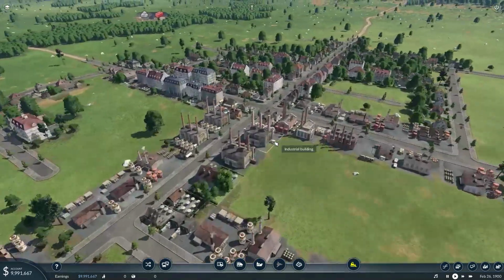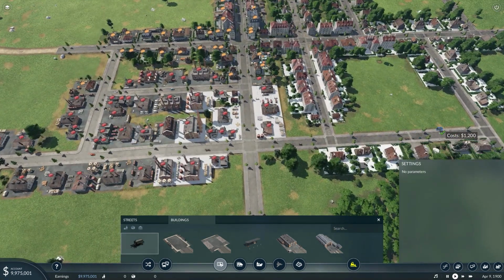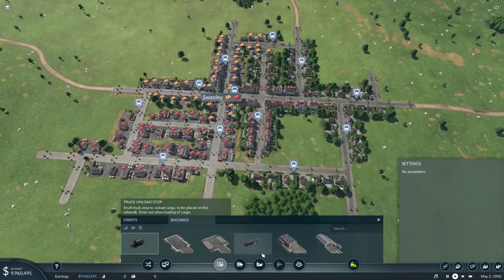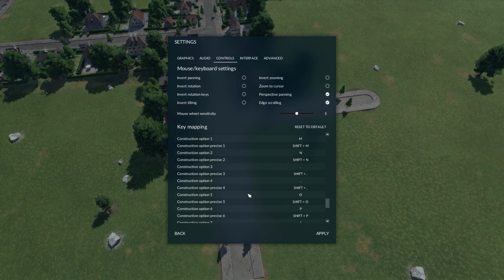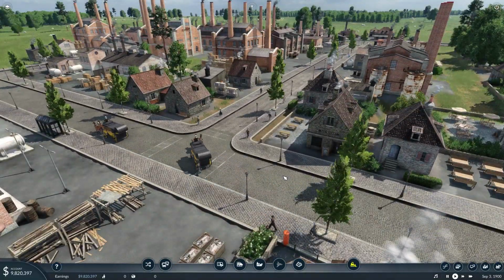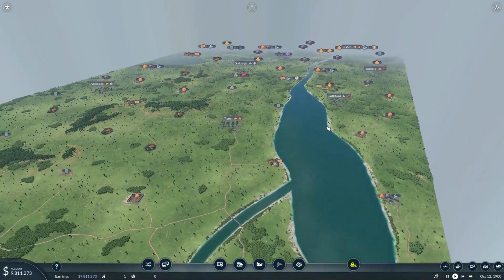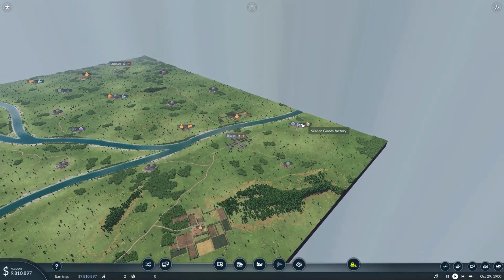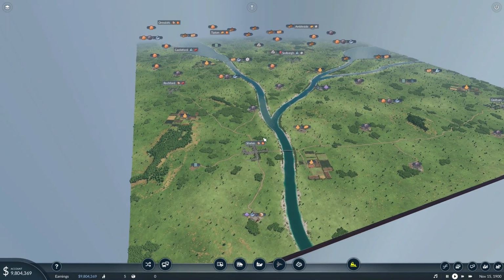Transport Fever 2 Gameplay (British Mods) Episode 01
Join Skotyyy in this epic Transport Fever 2 Gameplay series,
He has installed quite a few UK and British mods and assets from the Steam workshop to use in the world to make it feel more like a British transport world

He will take the world from nothing but a few small towns in the 1900's all the way to the modern day.
join him in this epic transport fever gameplay adventure

Full track: La Fuente - Deep Down Inside